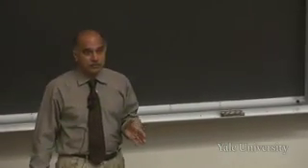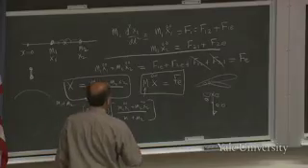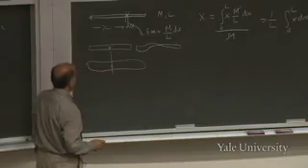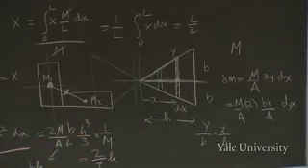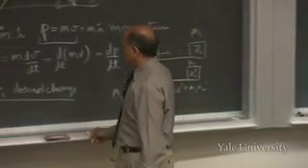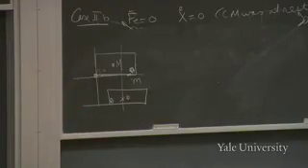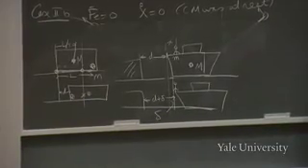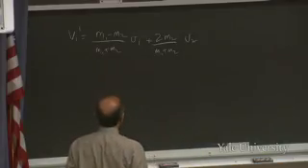08 DynamicsOfMultiple bodySystemAndLawOfConservationOfMomentum RamamurtiShankar